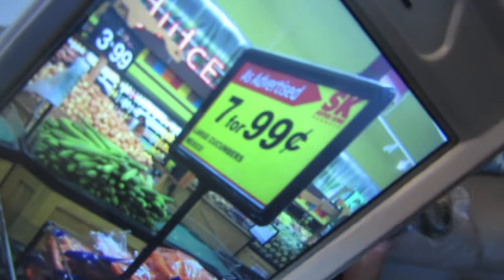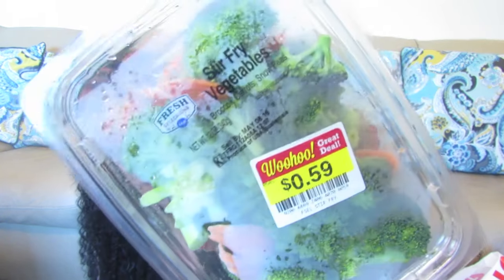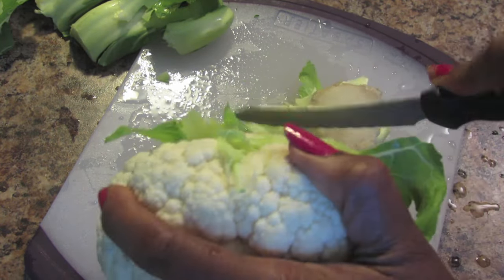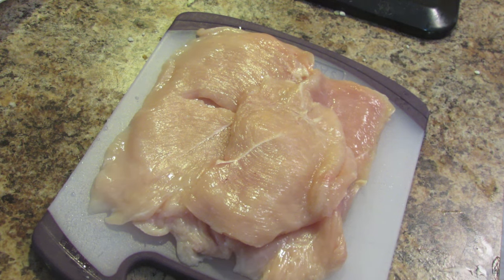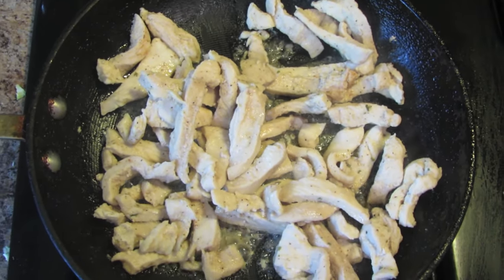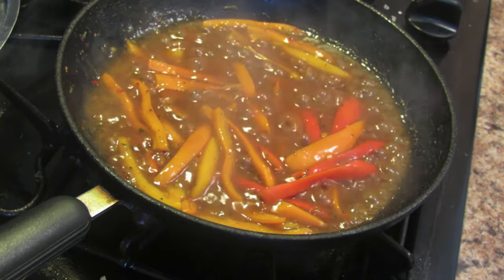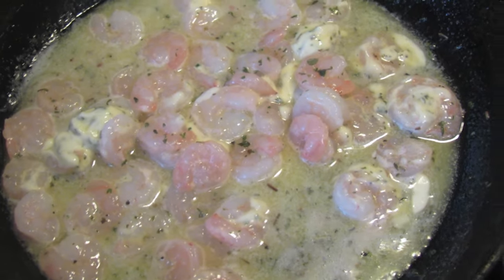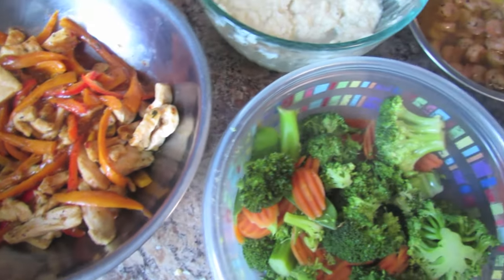UNDER $10 GROCERY HAUL+ MEALS I MAKE!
You guys are amazing! I love you! Thank you for the support, it means a lot to me.

Camera Used: Canon Powershot SX40 HS
Editor: imovie

**Please note that I am not a doctor and that you should consult your doctor on any diet plan/ lifestyle change you may want to try.